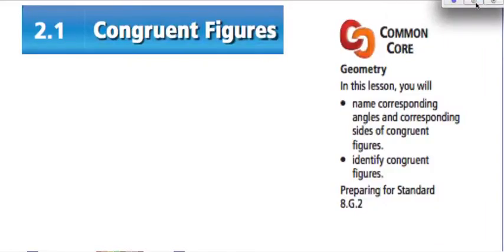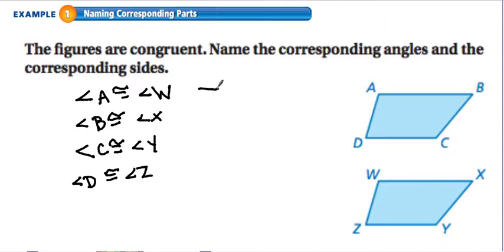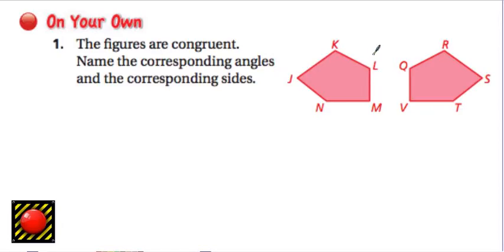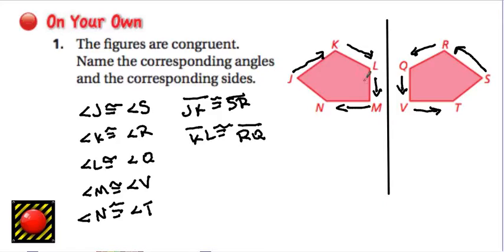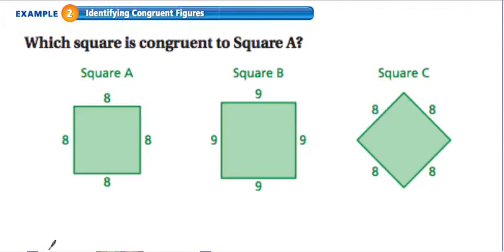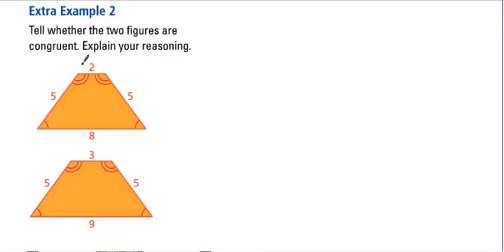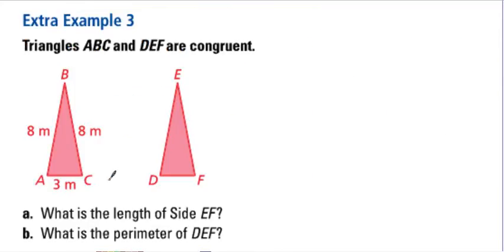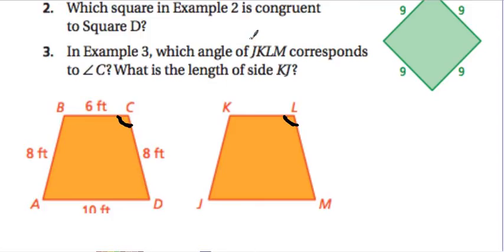Congruent Figures 720